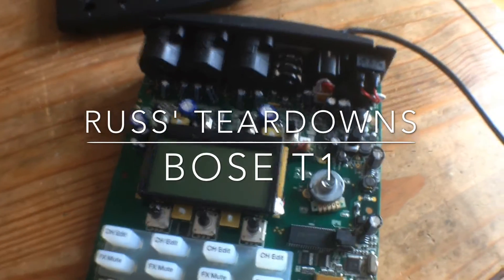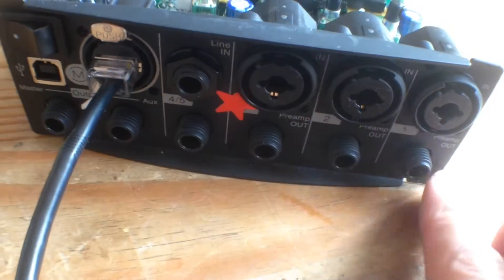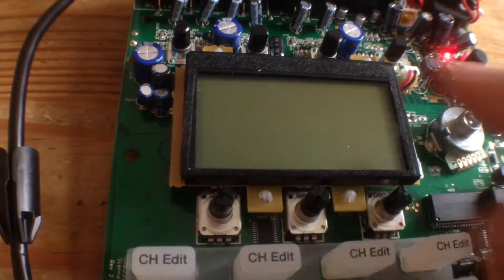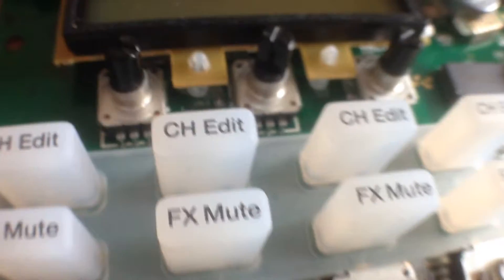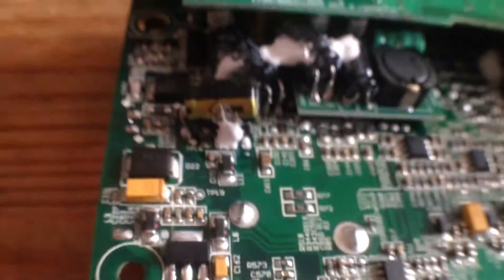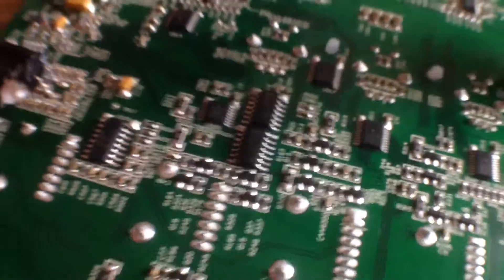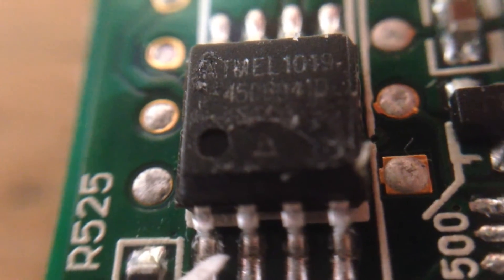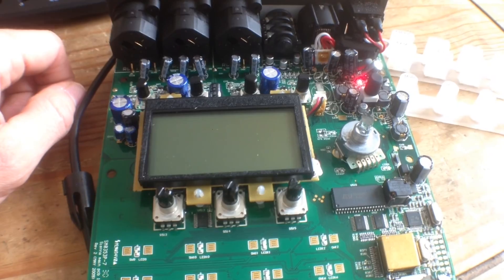Russ' Teardowns - Bose Tonematch T1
Ok so this is not strictly a teardown but I thought I would start a new series to run alongside my normal blog. It's going to be all about the audio electronics that I mod, repair or just generally have a poke around at.